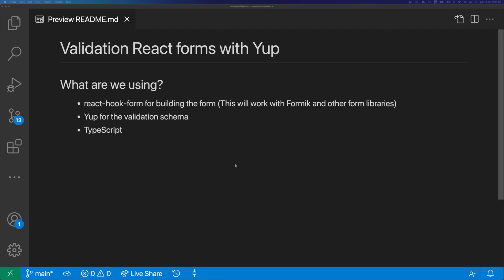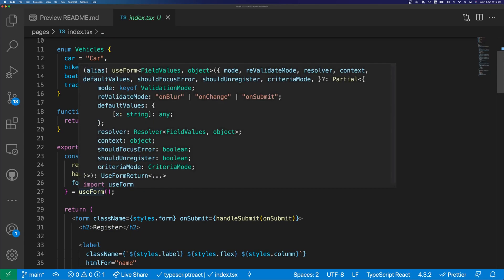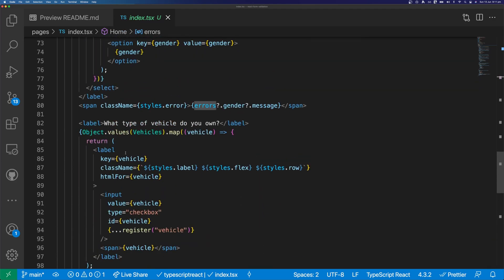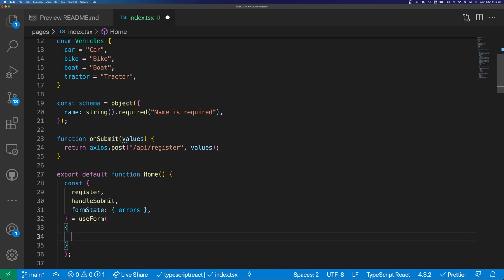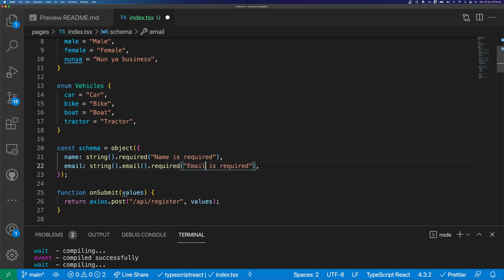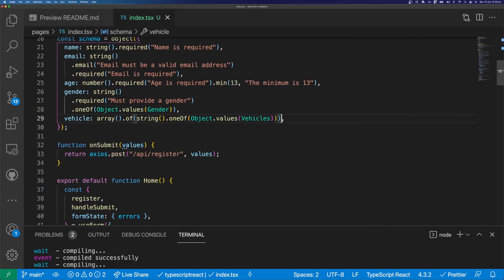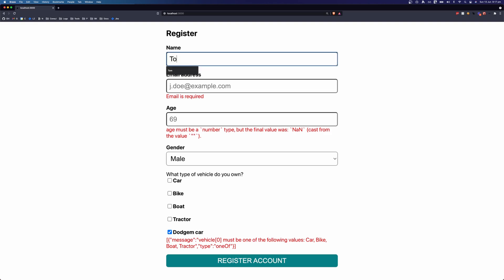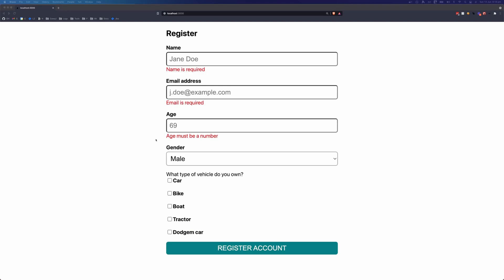React Form Validation with Yup - Easy!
In this video, we look at validation forms build in React with Yup.

📚 Concepts & technologies covered
- React.js
- Yup validation
- react-hook-fo